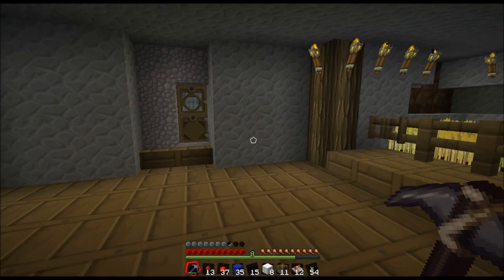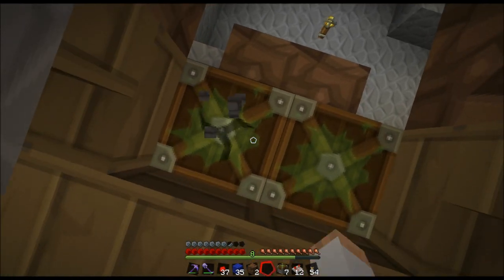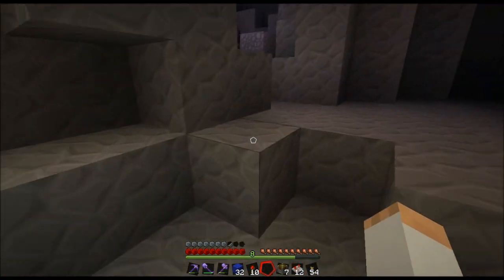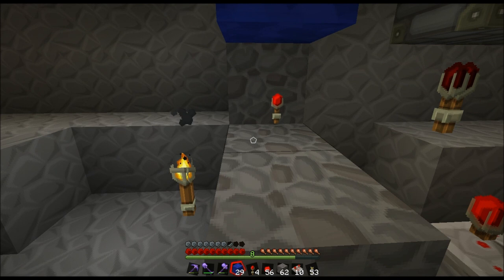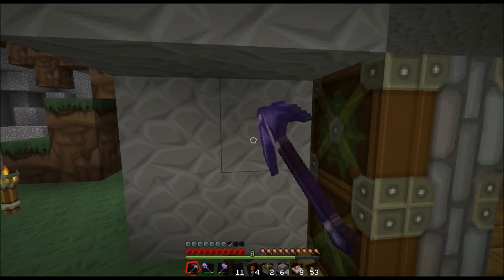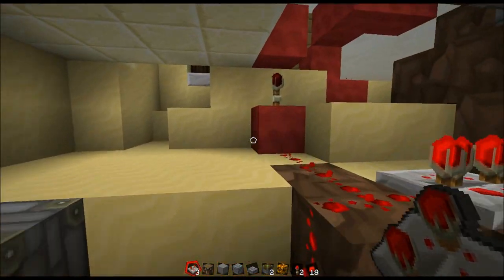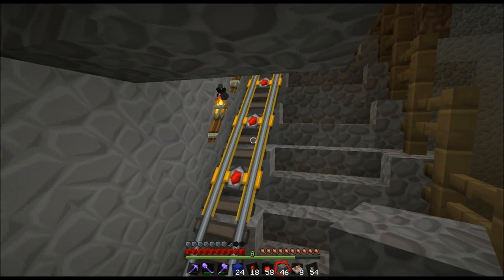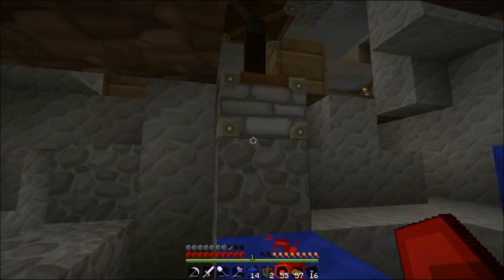Let's Play Minecraft 15 - Shut the Front Door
Hey guys here's my 15th episode where we finally make our front door to the base. Let me know what you think of it!